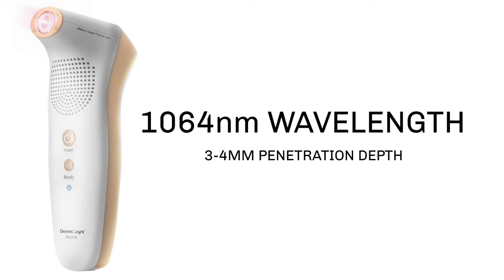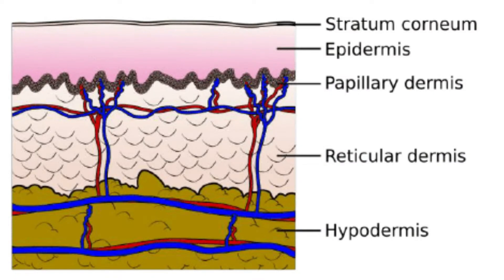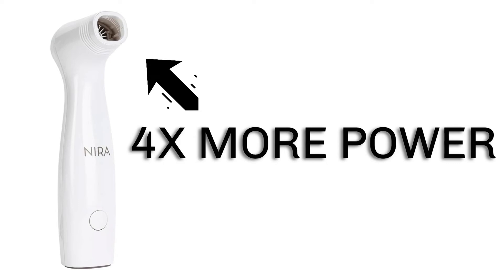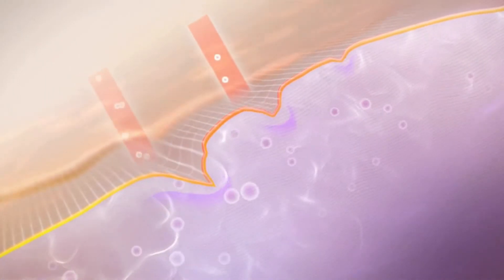1064nm vs. 1450nm Lasers: What’s the Difference & Which One Do You Need?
Wondering what the difference is between a 1064nm and a 1450nm laser — and which one is best for your skincare needs?

In this video, @TJTutorials breaks down the science behind two of the most talked-about wavelengths in at-home laser skincare:
🔹 1450nm – Targets water in the upper dermis to smooth fine lines and improve superficial texture.
🔹 1064nm – Penetrates deeper into the skin to target pigmentation, deeper wrinkles, and uneven tone. Safe for a wide range of skin tones.

DermRays Revive, a powerful FDA-cleared skincare laser that uses 1064nm diode laser technology. It’s designed to reduce fine lines, fade dark spots, boost collagen, and visibly firm the skin — all from the comfort of home. With a built-in cooling system and long-term results, it’s a game changer for anti-aging routines.

Whether you're new to laser skincare or trying to choose the right device for your concerns, this video will help you make an informed decision.